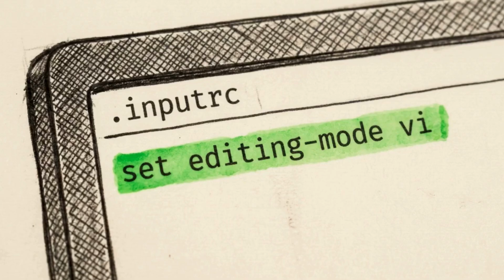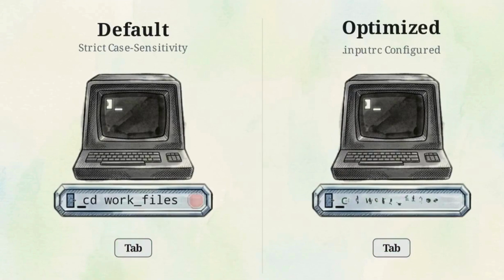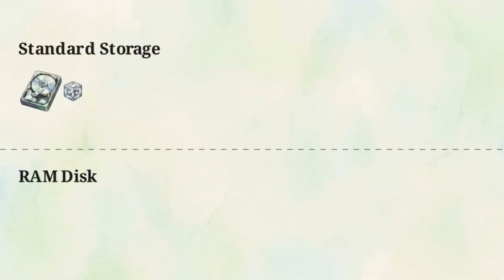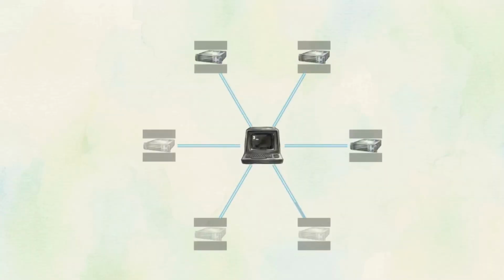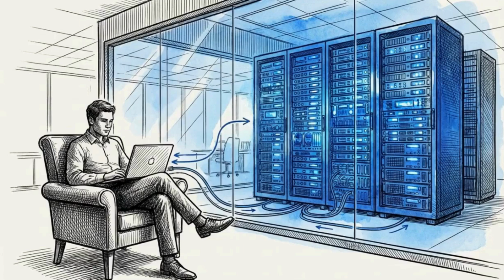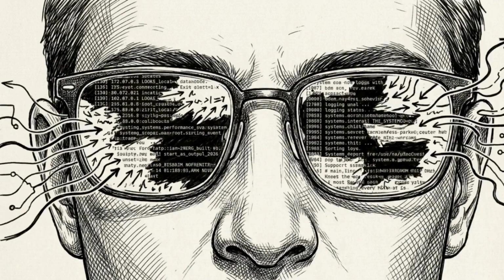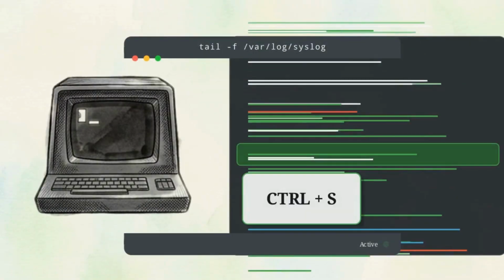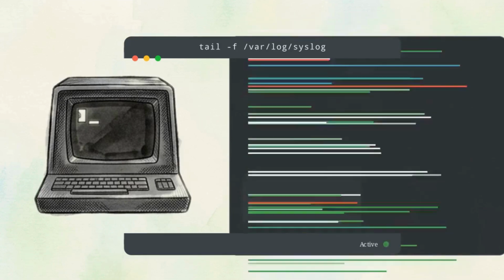Mastering Linux Terminal: Essential Commands You Must Know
Ready to level up your Linux skills? 🐧💻 In this video, we dive into the **Linux Command Line** and explore essential terminal commands, shortcuts, file management techniques, system navigation, permissions, processes, and powerful command-line tricks.

Whether you're a **Linux beginner, cybersecurity student, ethical hacker, developer, system administrator, or IT enthusiast**, this tutorial will help you become more confident and efficient in the terminal.

The Linux command line is one of the most powerful tools in cybersecurity and system administration. In this video, you'll learn practical commands and techniques that you can use in your everyday workflow.

✅ Linux terminal fundamentals
✅ Navigating files and directories
✅ Creating, copying, moving & deleting files
✅ Viewing and searching files
✅ File permissions & ownership
✅ Processes and system monitoring
✅ Useful terminal shortcuts
✅ Command history and productivity tricks
✅ Pipes, redirection & command chaining
✅ Finding files and searching text
✅ Essential commands for cybersecurity & IT
✅ Tips to work faster and smarter in Linux

YouTube: [YOUR YOUTUBE CHANNEL LINK]

Linux command-line skills are valuable for cybersecurity, penetration testing, cloud computing, DevOps, networking, programming, and system administration. Mastering commands such as `ls`, `cd`, `cp`, `mv`, `grep`, `find`, `chmod`, `ps`, `top`, and many others can dramatically improve your workflow.

This video is created for educational and cybersecurity awareness purposes. Use the commands and techniques demonstrated here only on systems, networks, and accounts that you own or have explicit permission to test.